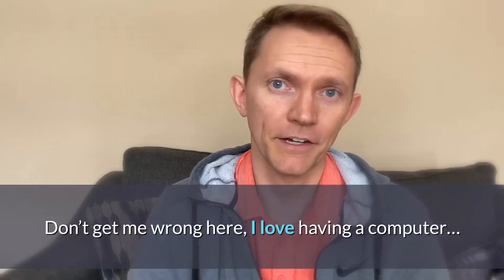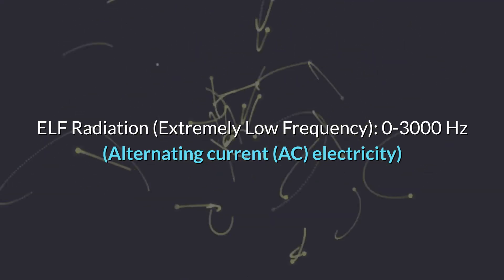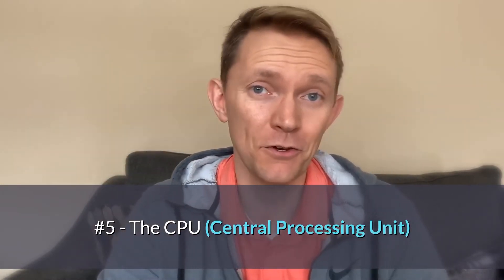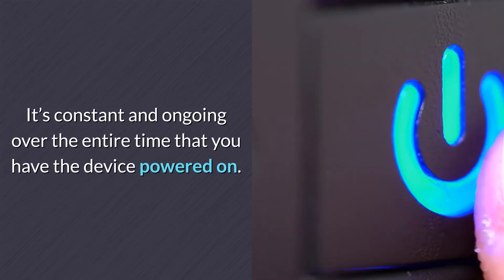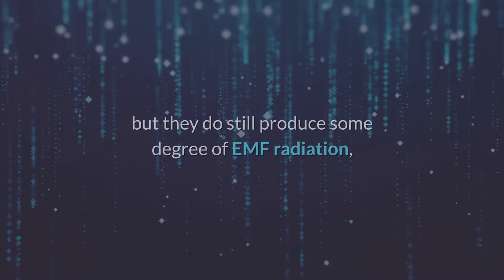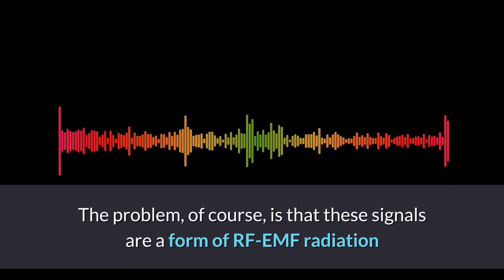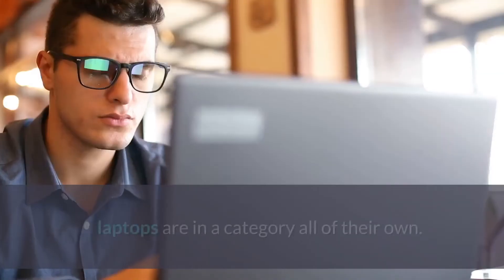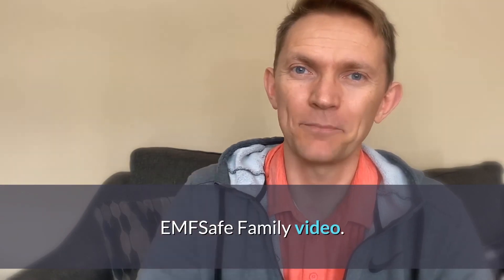Top 5 Computer Radiation Hazards - EMF Protection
Most of us are around computers for much of the day, so it's important to understand the EMF radiation hazards associated with computers so you can take precautions as necessary. We'll cover the different types of radiation and what you can do about it to live healthier.

Additional Resources
How to Get EMF Radiation Down to Safer Levels: Link coming soon...
Solid State Drive Options